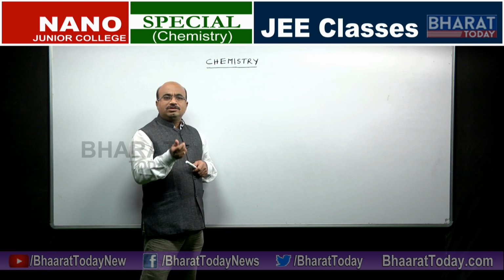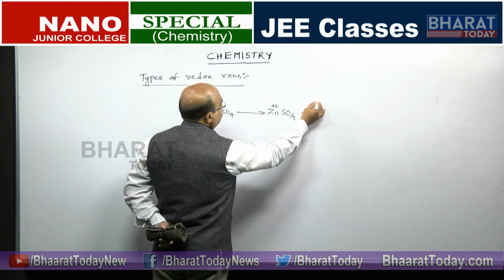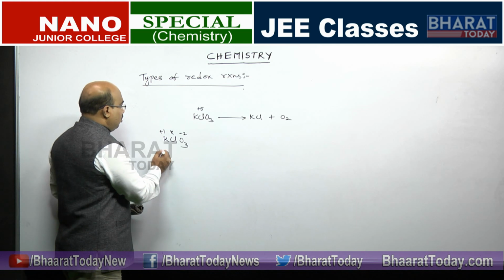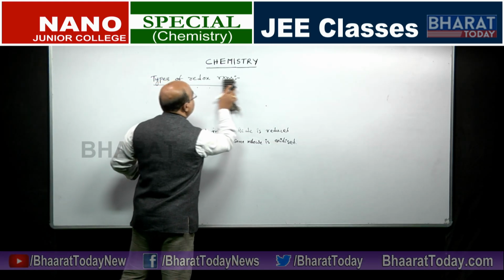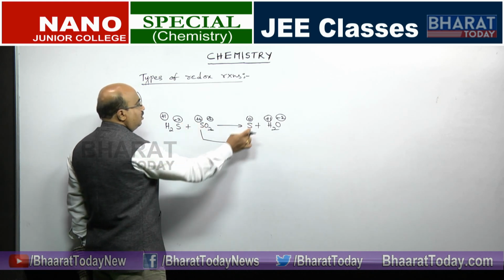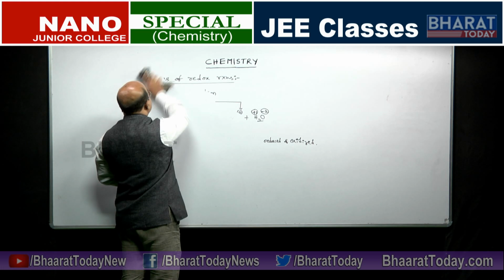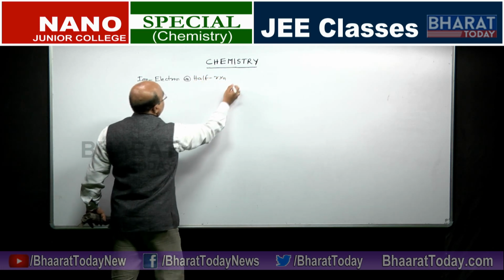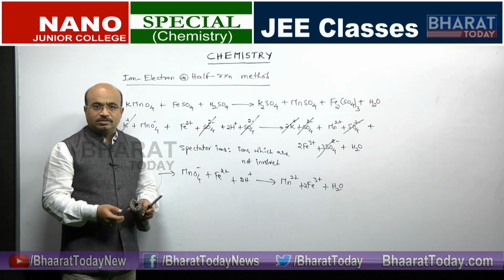JEE MAINS CHEMISTRY CLASS-4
NANO Jr COLLEGE,JEE MAINS CHEMISTRY CLASS-4